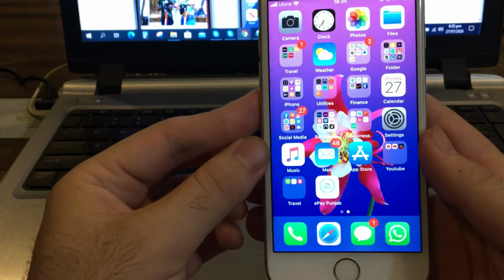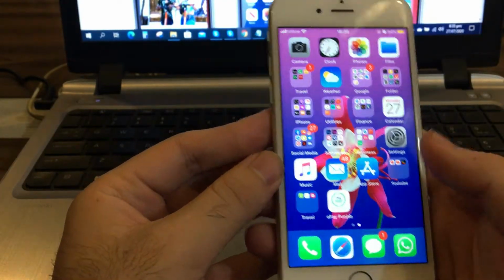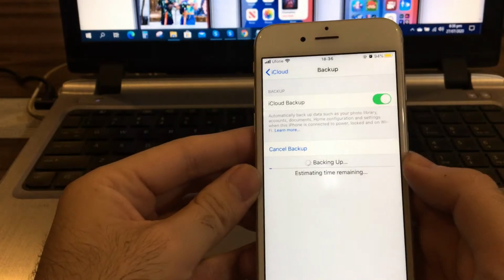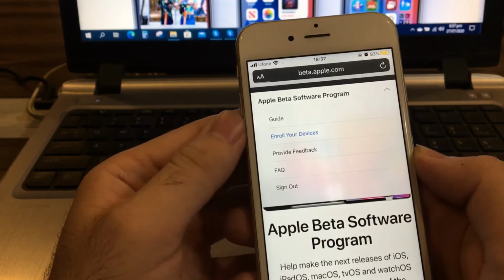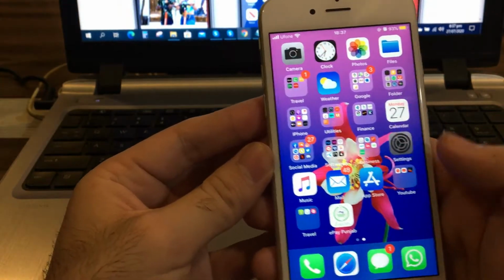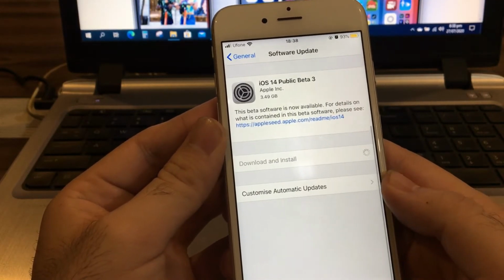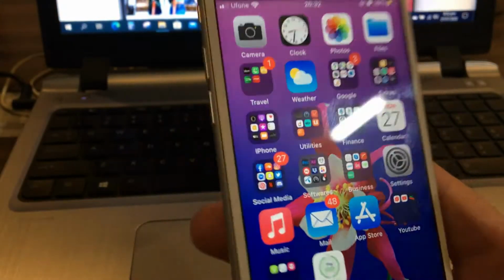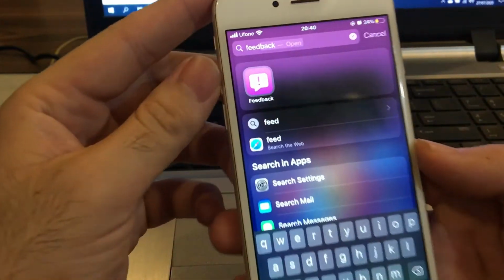How to Install iOS 14 Public Beta on iPhone - Step by Step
Hello Guys,
In this video I have made a step by step guide for how to install iOS 14 beta version for testing on your iPhone. This iOS 14 Public Beta 3 version is supported on iPhone 6s and above models which is very interesting. I have updated my iPhone 6s to iOS 14 Public Beta version and its working perfectly fine.
Before installing iOS 14 on iPhone, its better to take a backup of your data on iCloud or iTunes.
I hope you guys will enjoy the video and iOS 14 Beta version.

===Social===

===Channel===